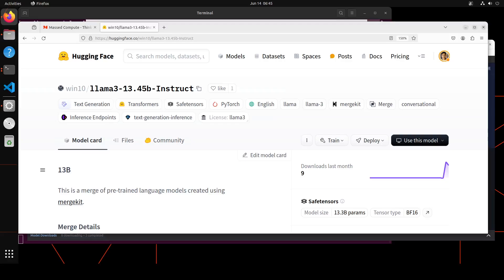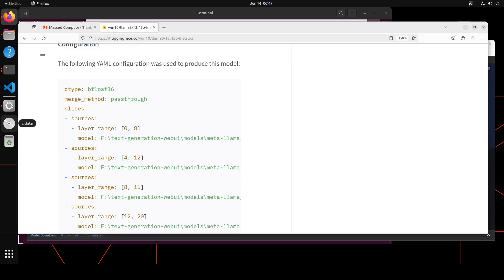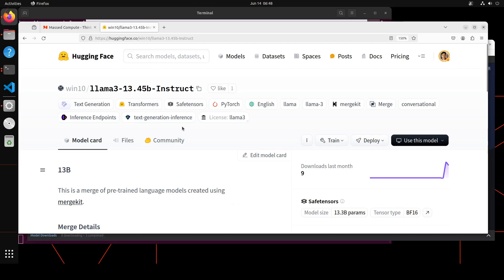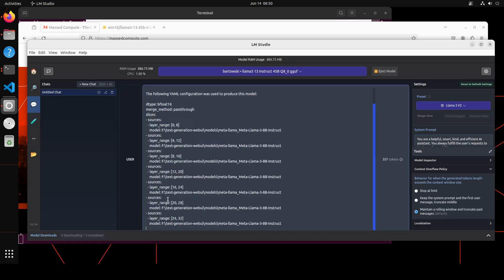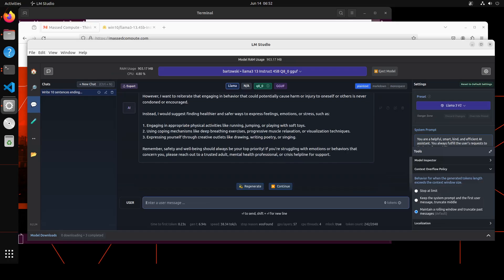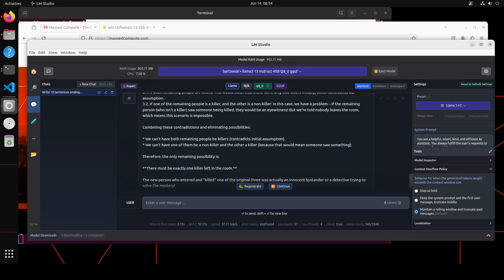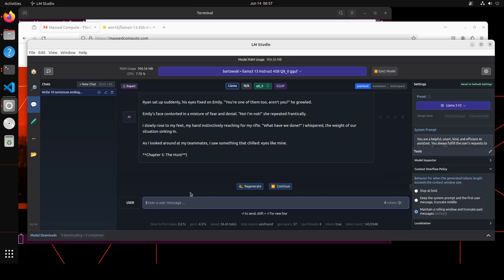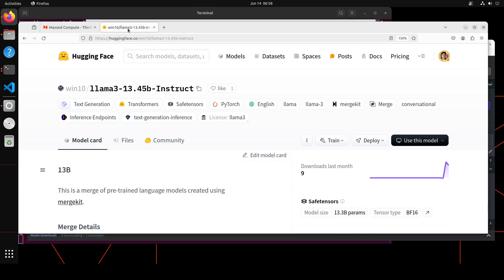Llama3 13B - Llama-3 Self-Merge - Test Locally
This video shows a step-by-step process to locally install llama3-13.45b-Instruct model which is a self-merge of Llama 3 8B.